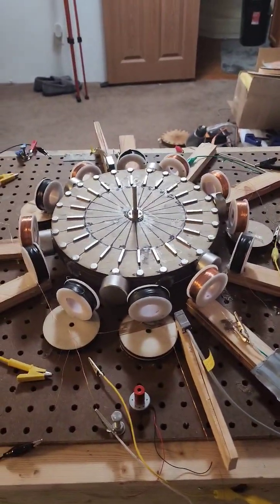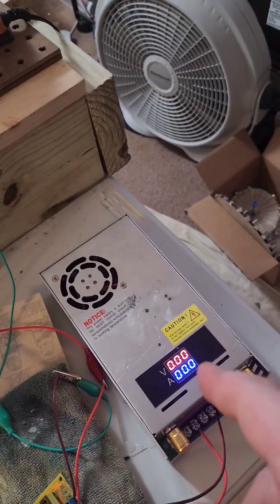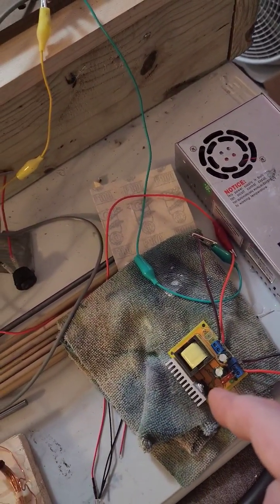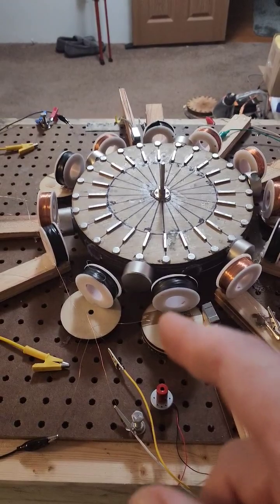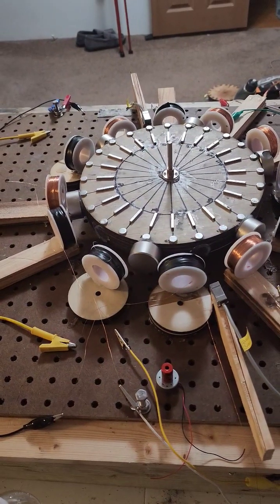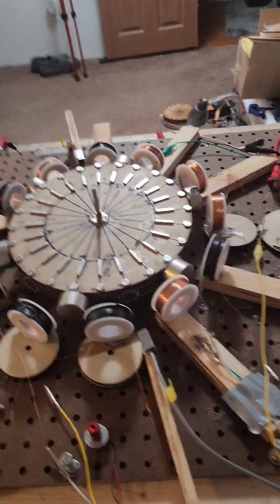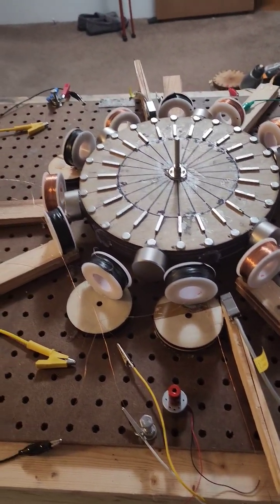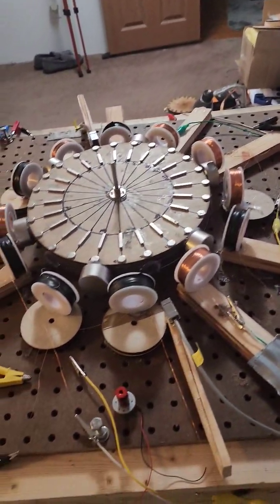pulse motor generator self-sustaining phase 3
Phase three is where energized coils from phase 1- phase 2 give power to the phase 3 power supply. which in turn will run the same way as phase 1 but wont be plugged into the wall and continue to energize the coils